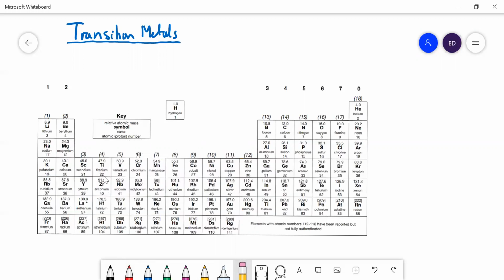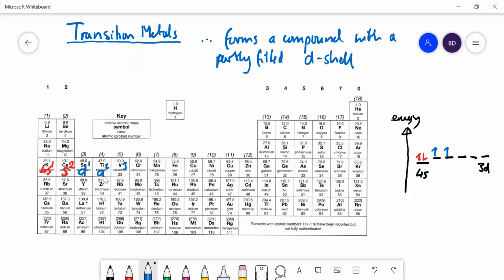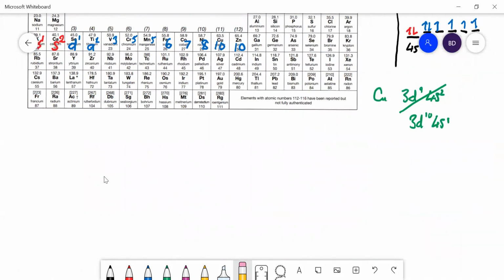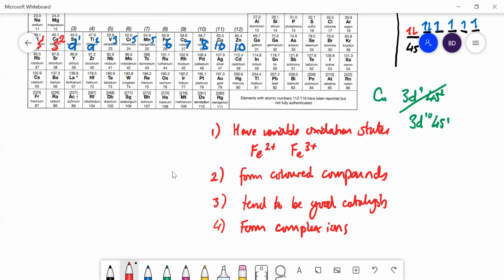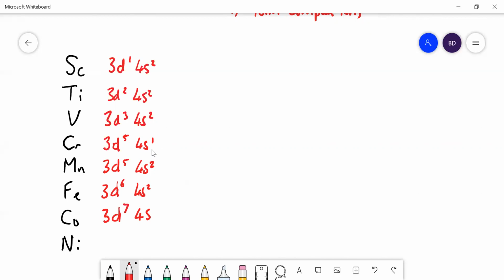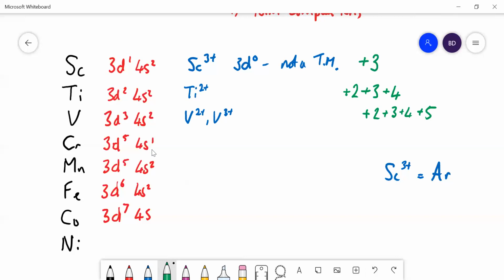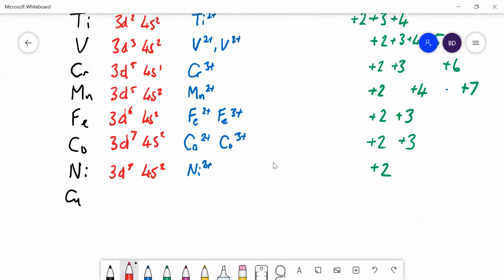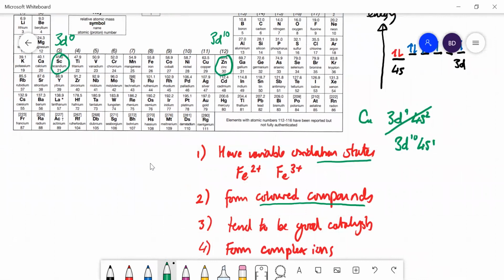2.5 Transition Metals No 1 Introduction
AQA A-level chemistry 2.5 Transition Metals
A transition metal will form at least one ion with an incomplete d-shell. They tend to form coloured compounds, exhibit variable oxidation  number and are often good catalysts.